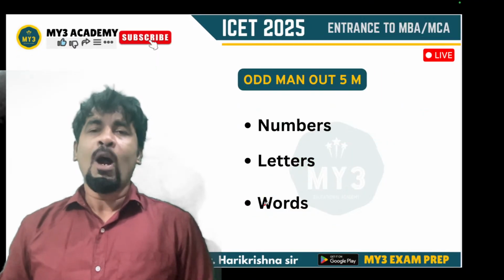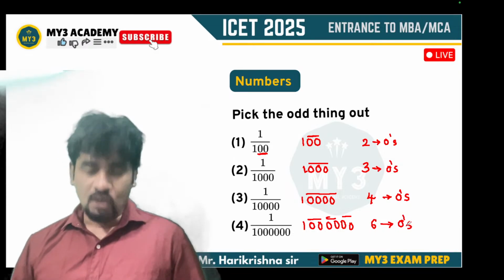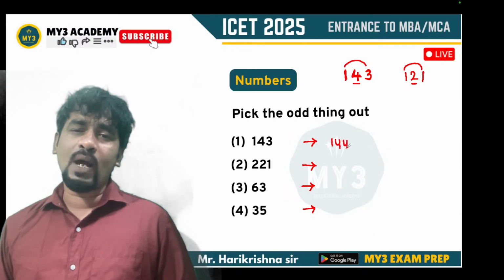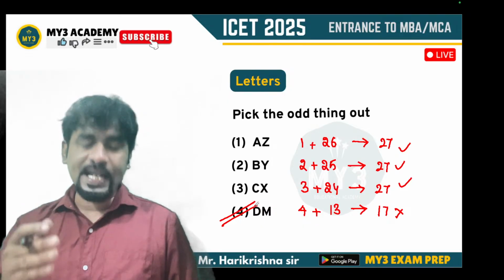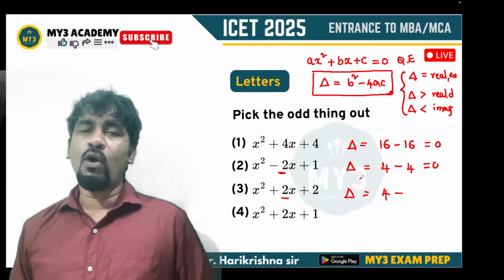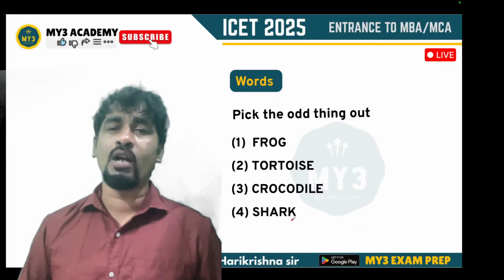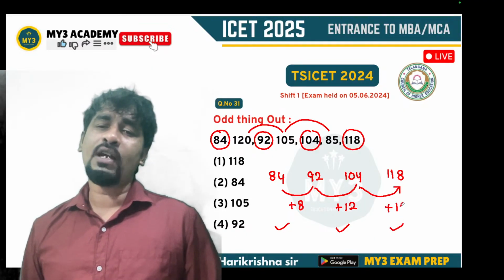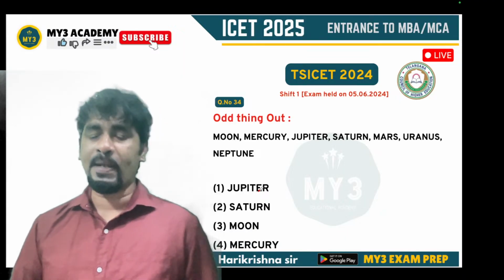🔥 Odd man Out | TG ICET 2025 Last 20 Days Strategy | Get Below 100 Rank | MY3 Academy 🔥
🎯 Get Below 100 Rank with Smart Strategy
This video covers:
✅ How to revise effectively in 20 days
✅ High-weightage topics to focus
✅ Time-saving tricks for Quant & Reasoning
✅ What NOT to do in the last phase
✅ Motivation & mindset for ICET success